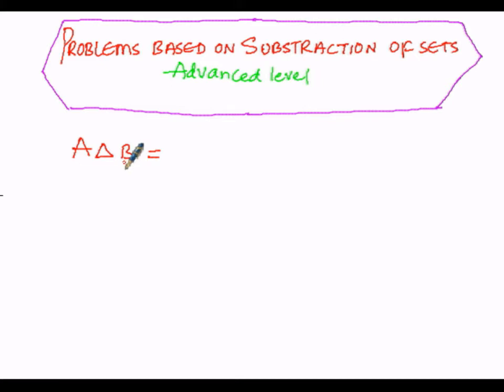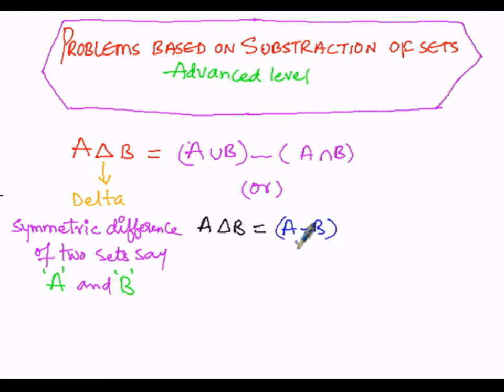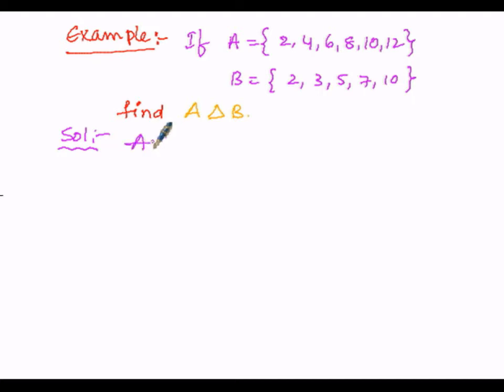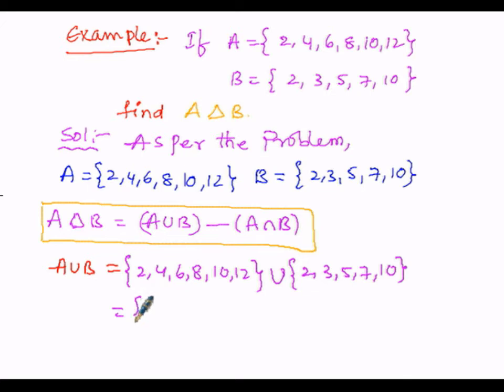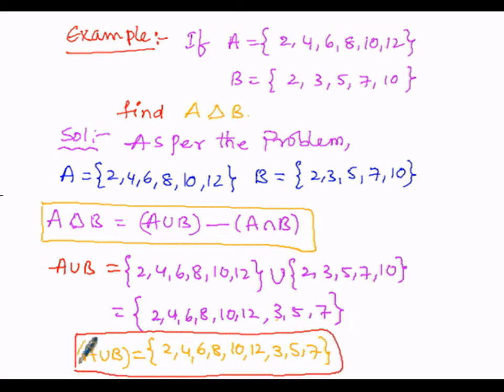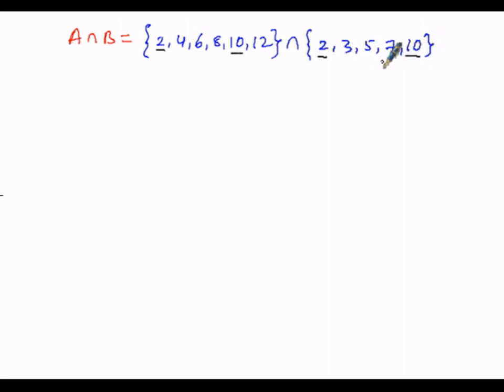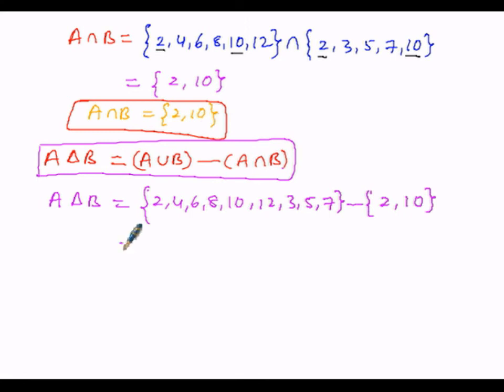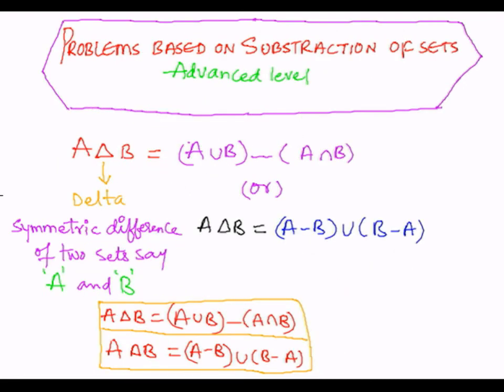Algebra Problems Substraction Sets Advanced Level part1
part2